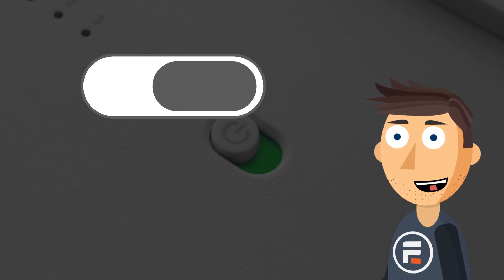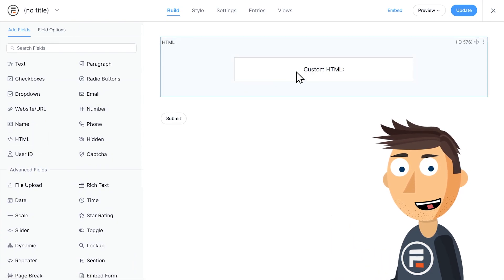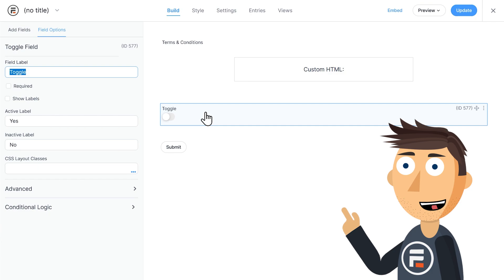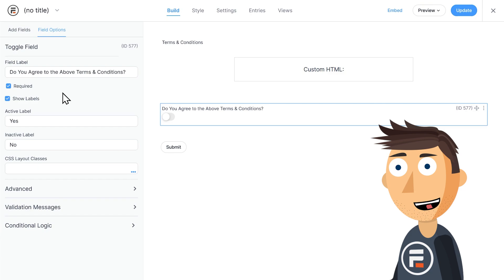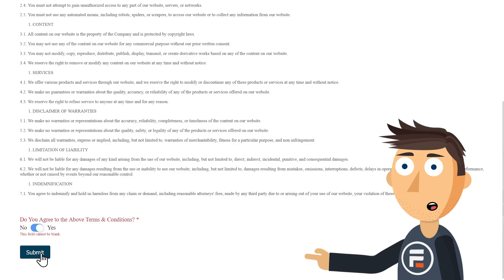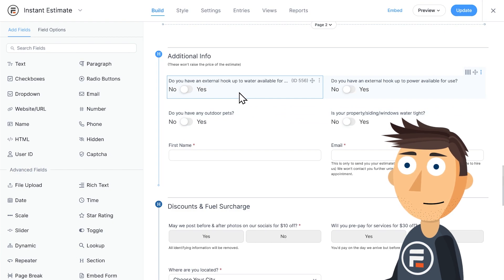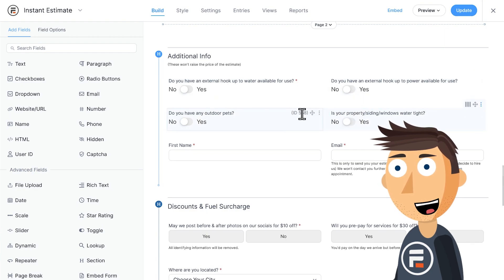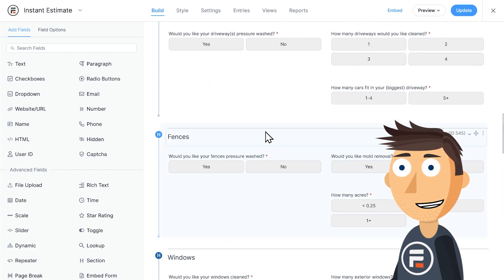How to Make a Terms & Conditions Form (With Toggle Field)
Make an awesome Terms & Conditions form near instantly with Formidable Forms and a toggle field

0:00 - Intro
0:40 - Making the Form
1:11 - Adding the Toggle Field
2:22 - Downsides of Toggles in other cases